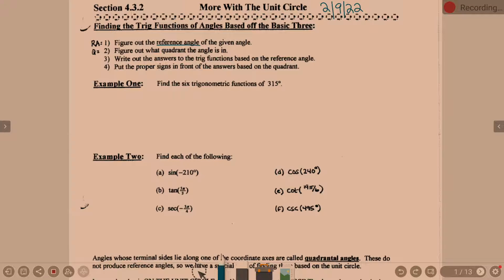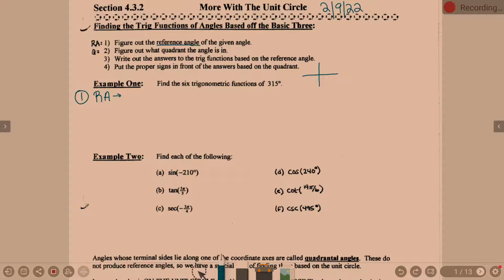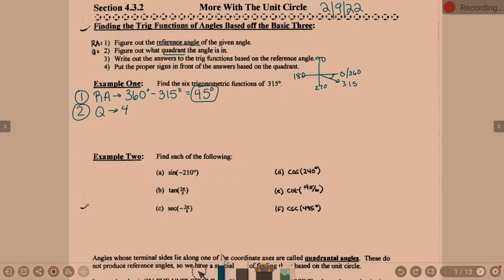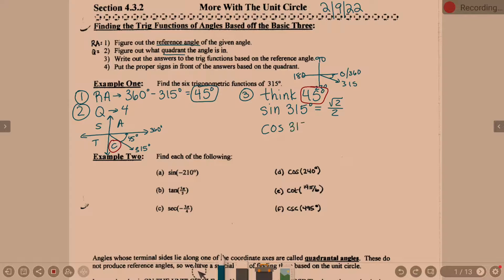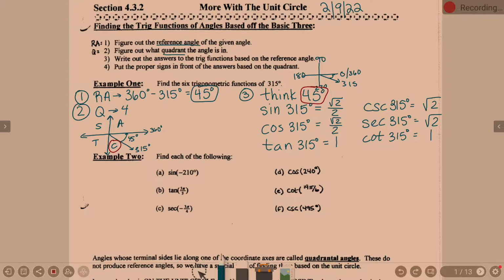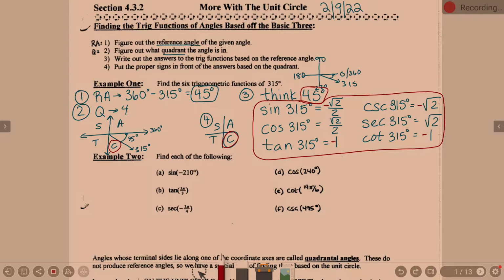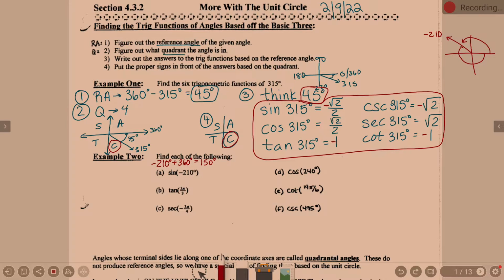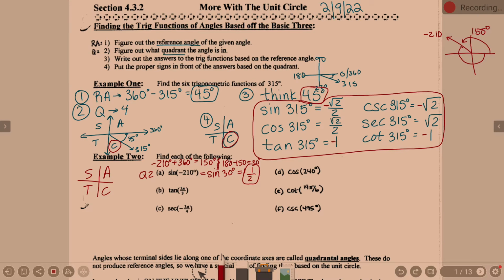Lesson 4 3 2 Period 5